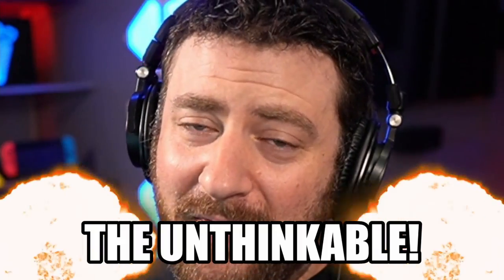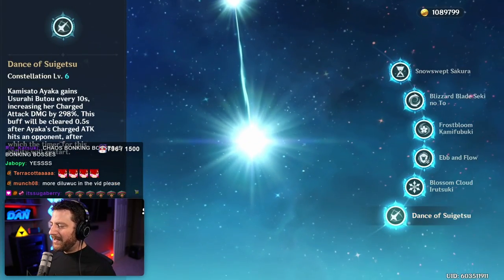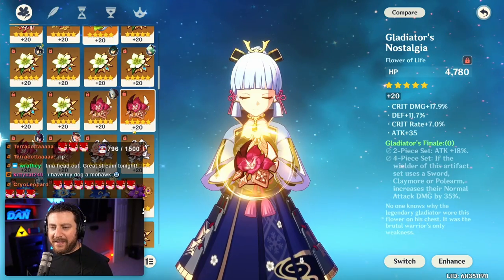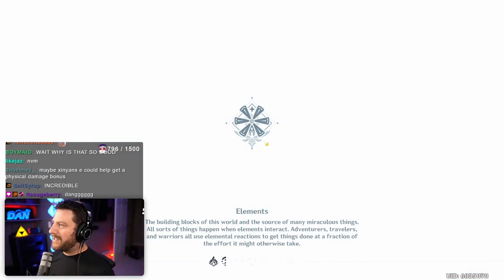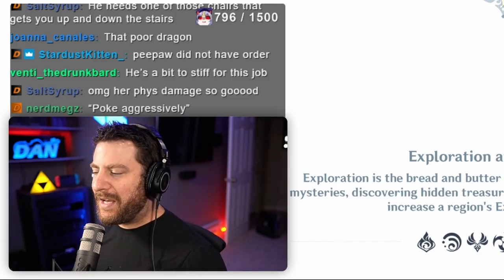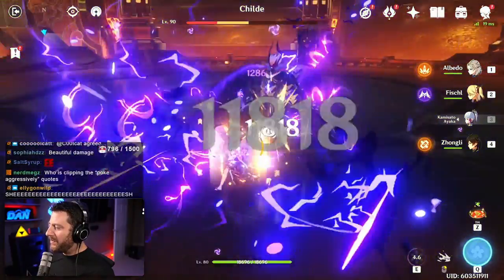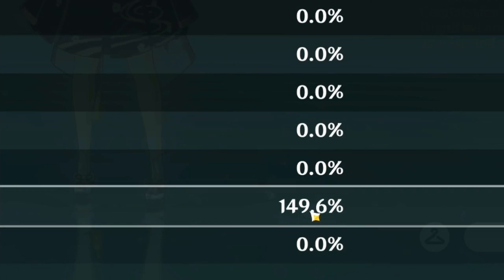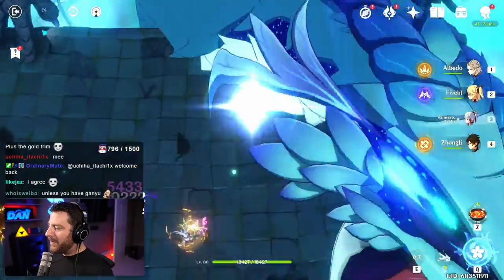I built PHYSICAL AYAKA and was very surprised | Genshin Impact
Does Ayaka's Sprint RUIN Physical Ayaka?

00:00 Intro
01:20 2 Gladiator /2 Pale Flame | Blood Stained
03:35 2 Blod Stained /2 Pale Flame
06:10 Baseline cryo configuration (4 Blizzard Strayer)
08:08 My thoughts on physical Ayaka

We all know Ayaka is meant to be played in a Cryo build, but what happens if we go all in on Physical Ayaka in Genshin Impact

In this video, we try a few different physical configurations for Ayaka and also establish a baseline for comparison with my normal cryo setup that I run on her. Is this madness or is this a valid Ayaka build?

I was surprised by how effective a physical Ayaka build can actually be, but the fact that you can NEVER sprint is pretty painful. Mihoyo, please give us a way to disable the sprinting cryo infusion!

I am not sure if I would consider this an Ayaka build guide, but hopefully it was useful and entertaining!

A disclaimer: My Ayaka IS C6, which means her charged attack does significantly more damage once every 10 seconds BUT you can still see the effects of a physical build on her C0 as well

Also, this video is very non-scientific and had plenty of variables being looked at at once. If you want clear math and scientific process, check out